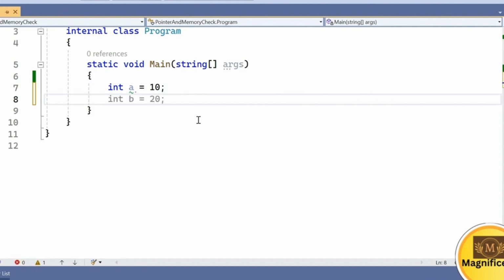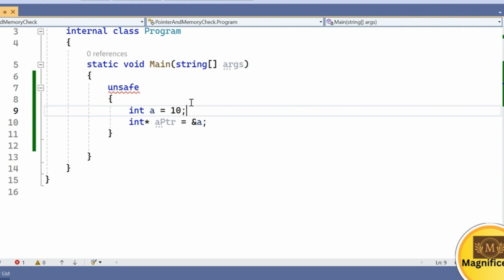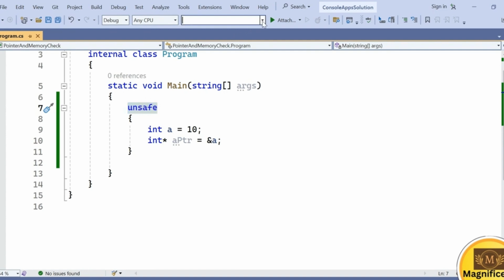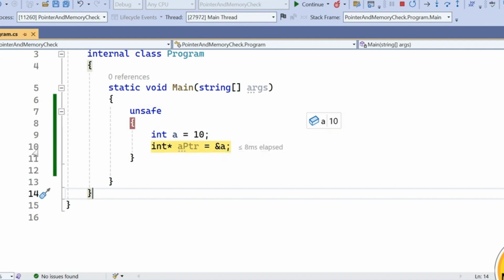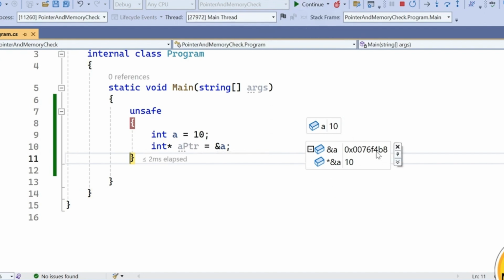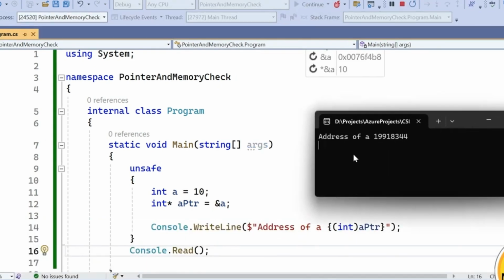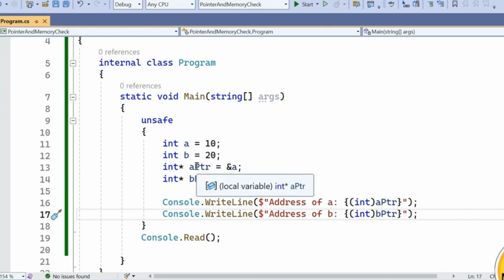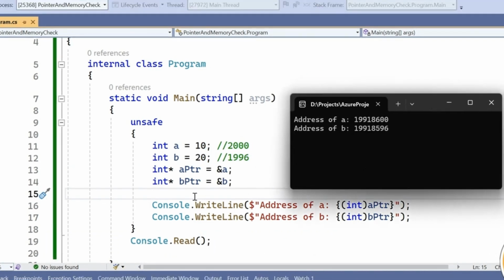🔒 Master Unsafe Code in C#! Pointers & Type Casting Explained! 💻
Unlock the power of unsafe code in C# with this comprehensive tutorial! 🚀 In this video, you'll learn how to work with pointers, read memory addresses, and access values stored at those addresses. We’ll also cover how to type cast pointers to integers and print the results to the console. Whether you're a beginner or an experienced developer, this video will enhance your understanding of C# and memory management! 💡

🔹 What You'll Learn:

Understanding unsafe code and its use cases
Working with pointers in C#
Reading pointer addresses and values
Type casting pointers to integers
Printing values to the console
🔹 Why Watch? Dive into the lower-level programming concepts that will expand your C# skills! Perfect for developers looking to deepen their understanding of memory management and performance optimization. 🔥